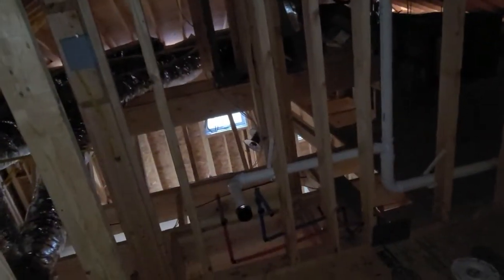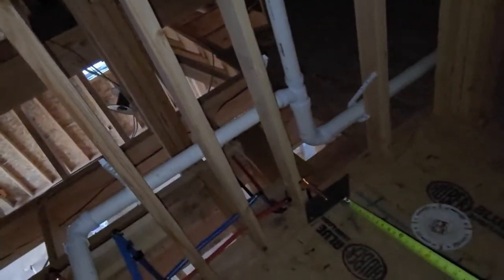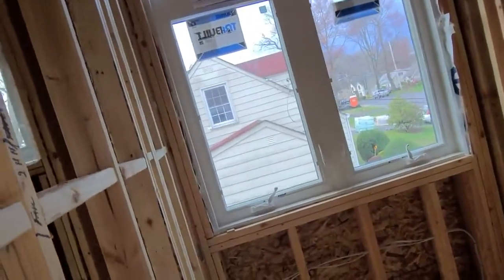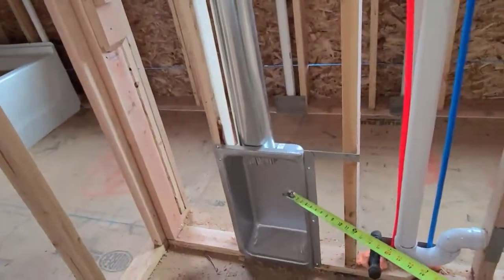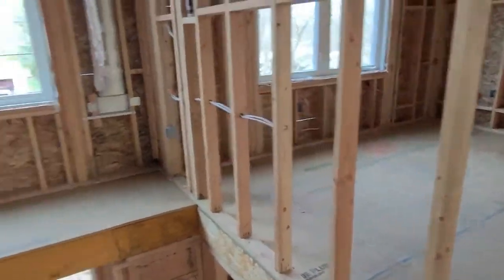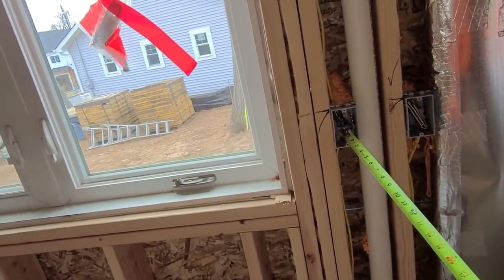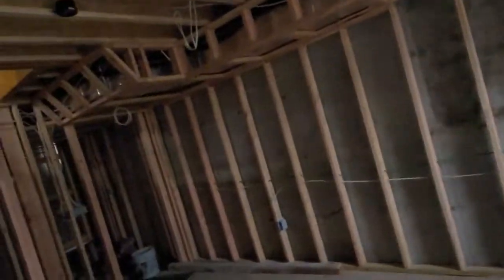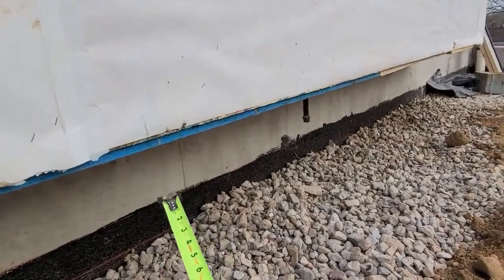Mechanical, Electrical, Plumbing Inspection| New Jersey General Contractors And Builders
In this video about Mechanical, Electrical, Plumbing inspection. New jersey general contractors and builders: NJGCB mission is to create spacious, architecture and contemporary spaces where customer can raise a family, live, work and play.

NJGCB specializes in reconstruction, site development & house elevation. Site developments include demolition, site grading, site clearing, and sewer & storm water drainage system creation. House elevation includes house raising, new foundation creation & then house lowering, ensuring that structure meets base flood elevation standards. Our firm is equipped with state of the art machinery and well-trained machine operators, masons & laborers.

🎬 SUGGESTED VIDEOS

🔹 Address: 34 S Livingston Ave , 2A, Livingston , NJ 07039, US